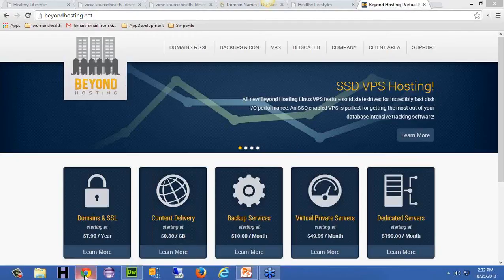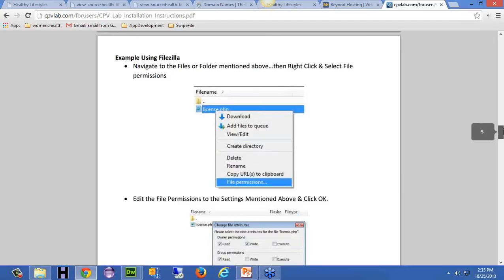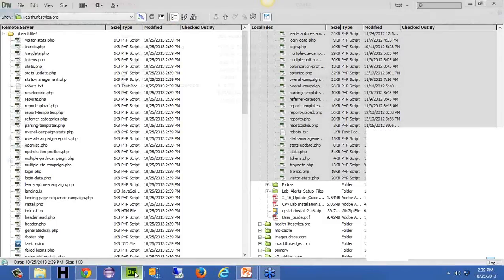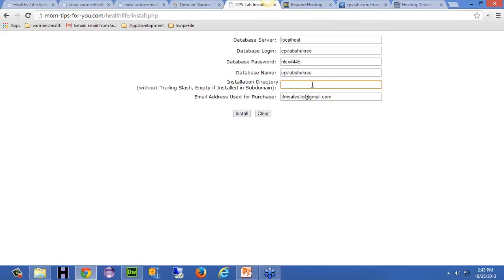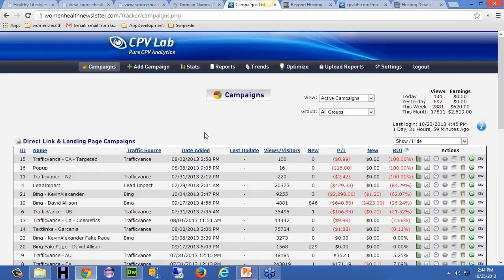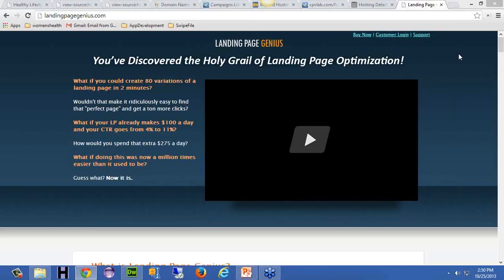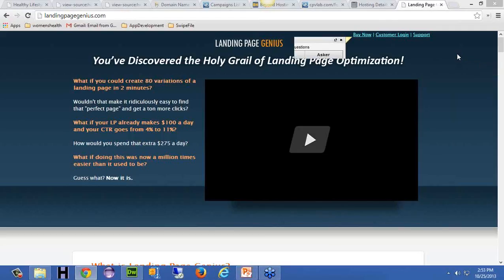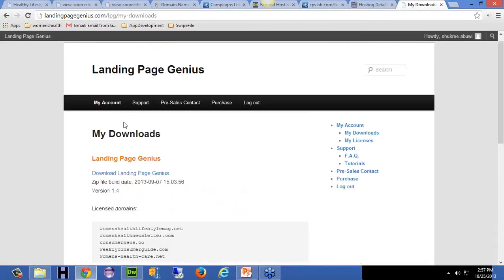D4y 2 Tr4ck1ng P4rt2